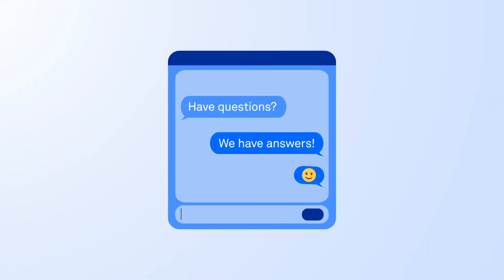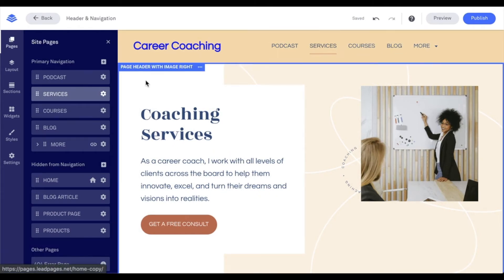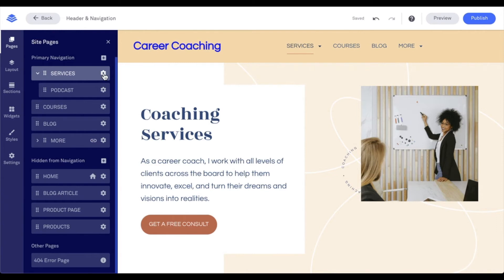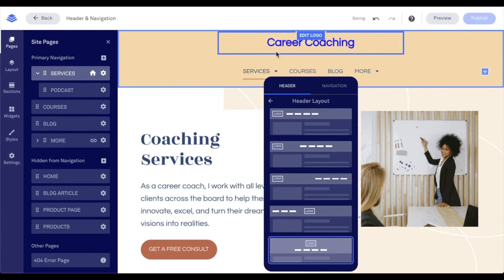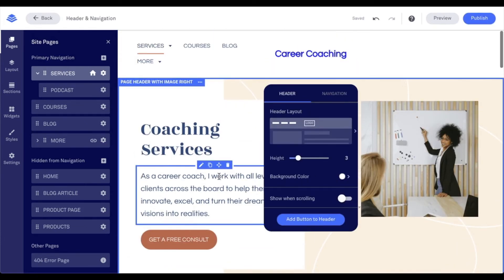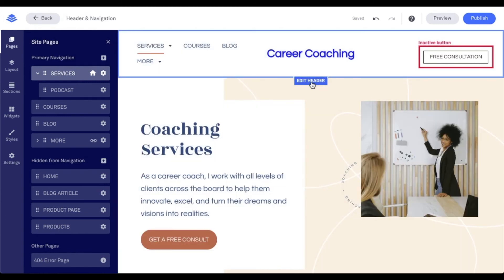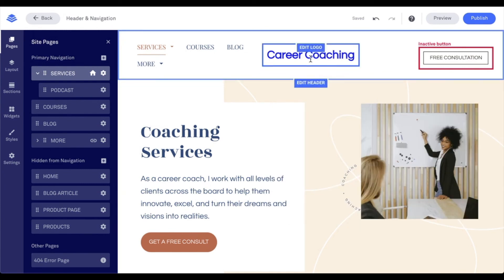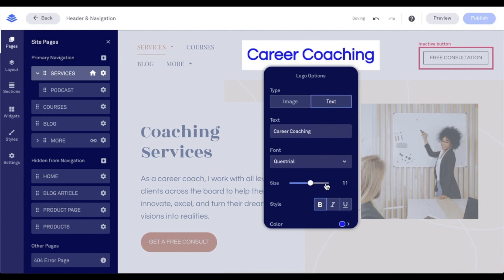How Do I Setup My Site Header & Navigation With Leadpages?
Ready to create your own Site? Learn the best tips for headers and navigation with Dan in today’s LeadpagesTechTip before getting started!